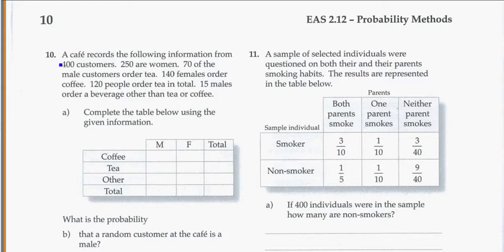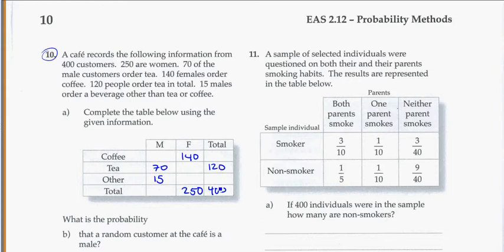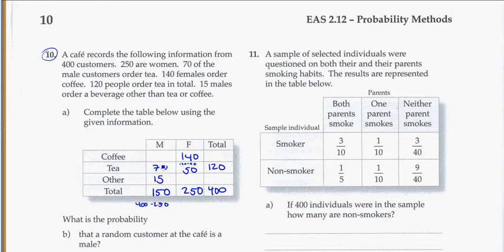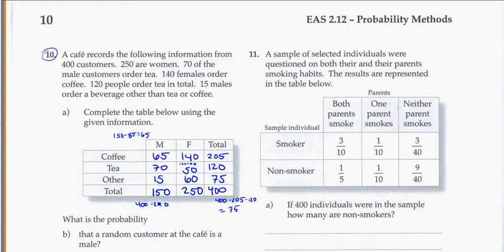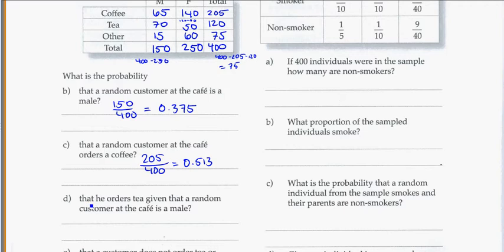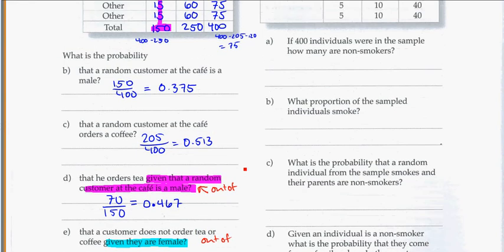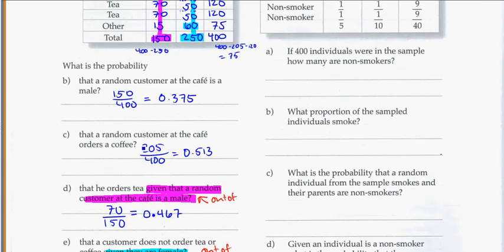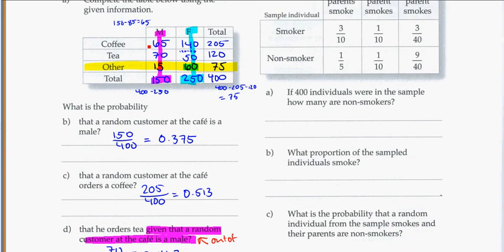yr 12 probability wb page 10 q 10